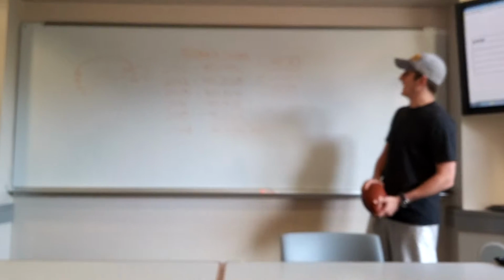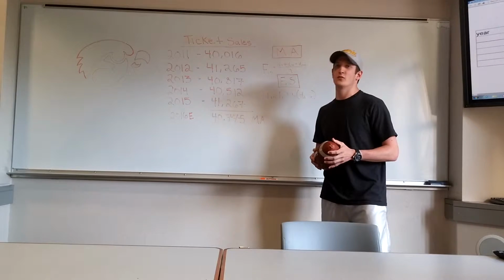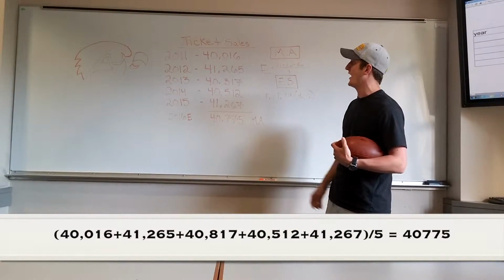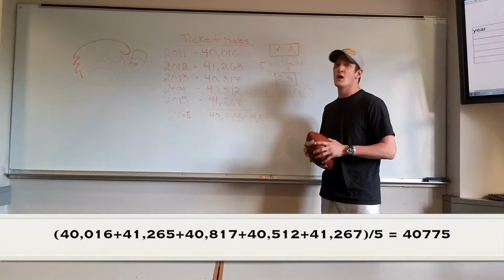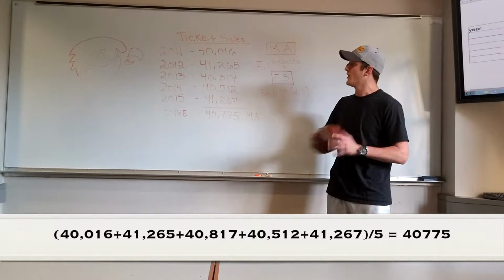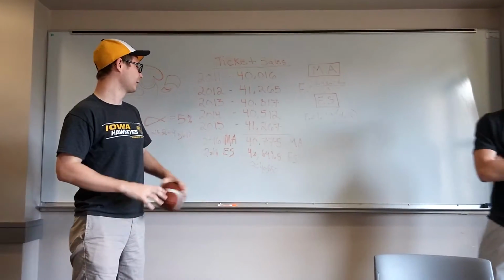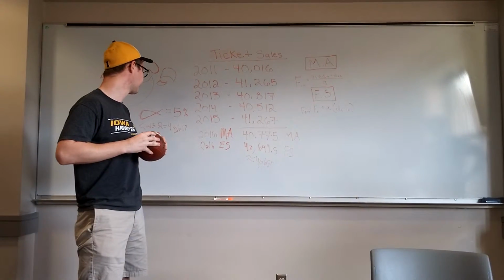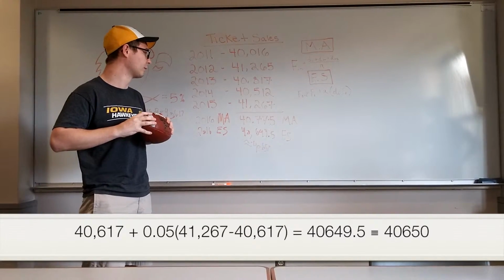D03 Forecasting Demand